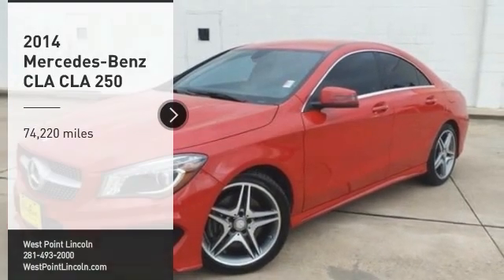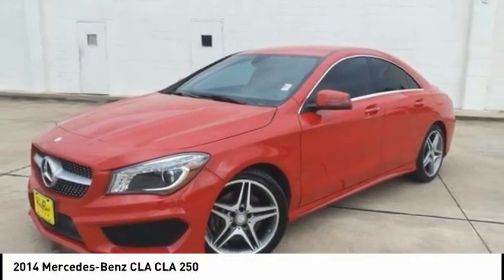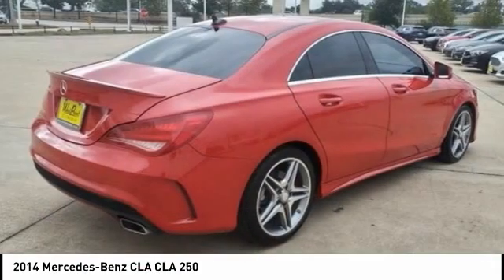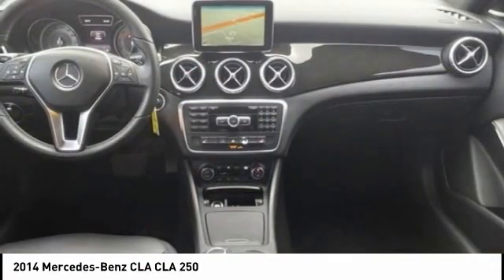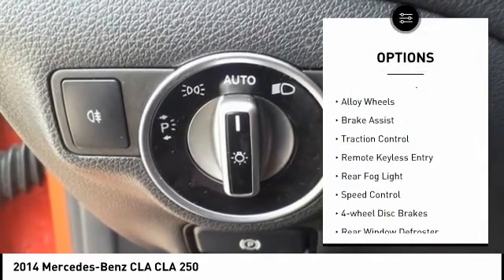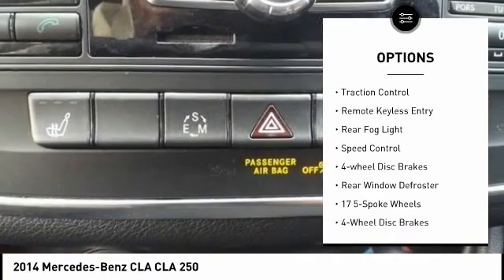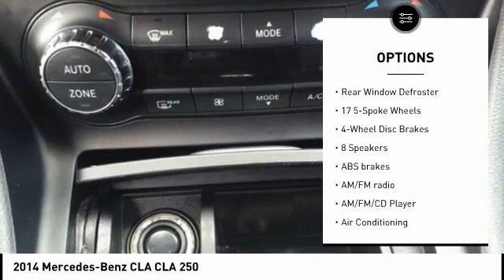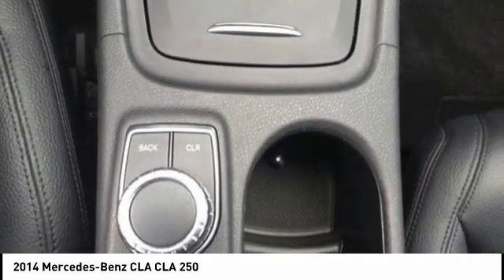2014 Mercedes-Benz CLA Houston TX 2C235B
2014 Mercedes-Benz CLA CLA 250